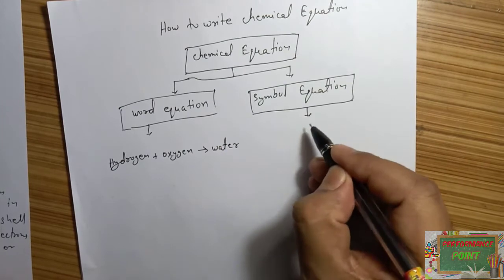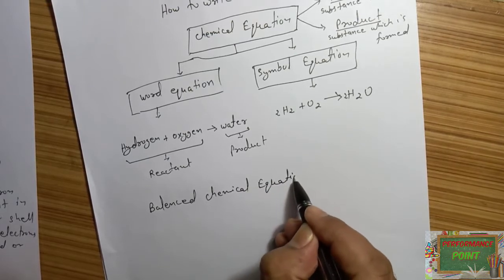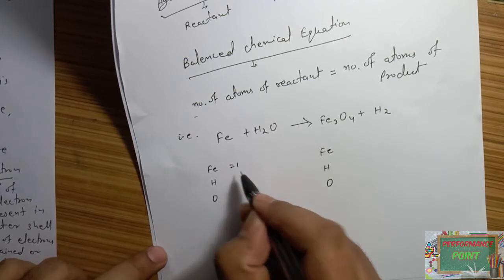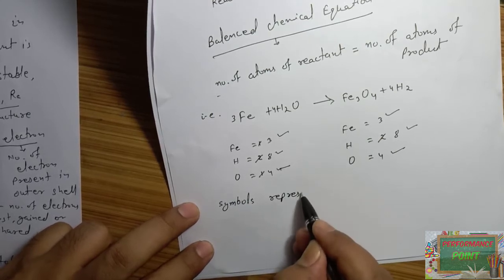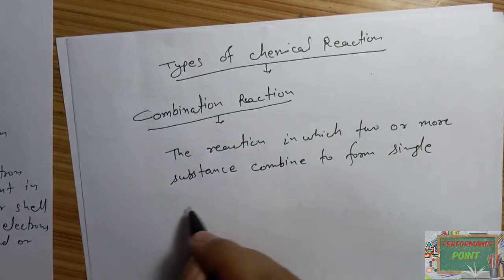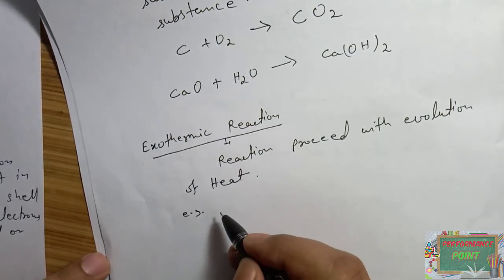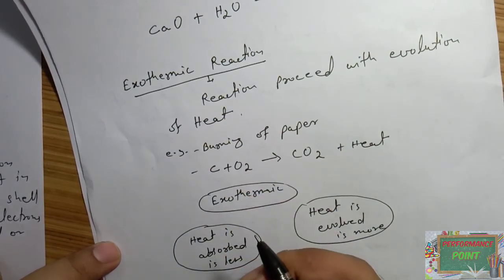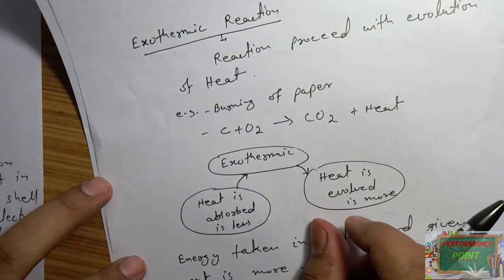chemical reactions and equations (class-10 cbse)